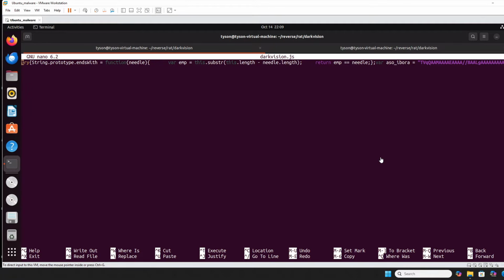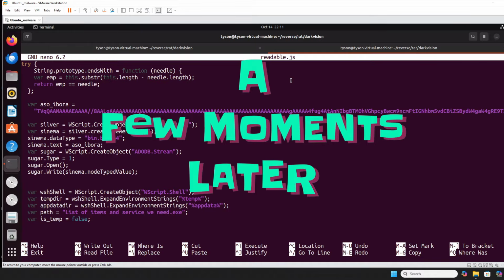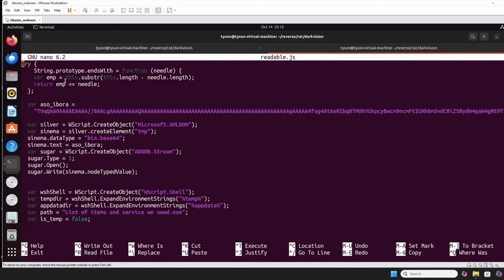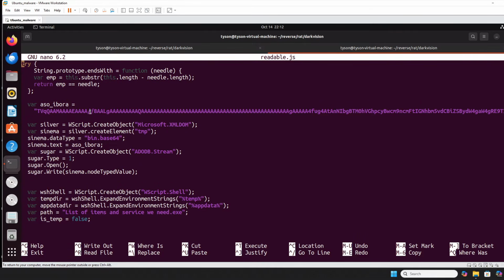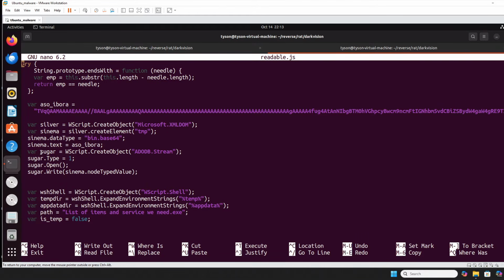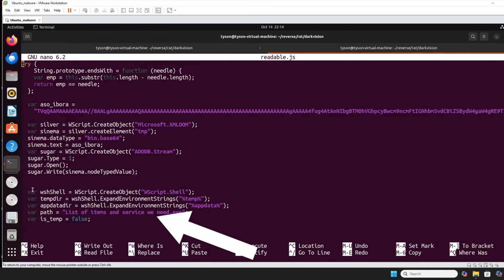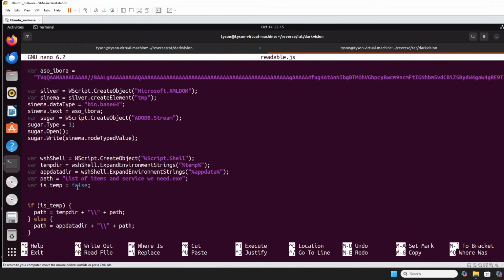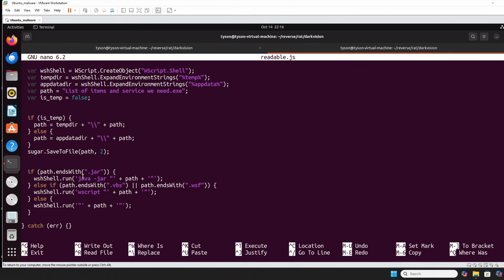Reversing a JavaScript Malware Dropper: Deobfuscation, Base64 Decode, and Payload Extraction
A single JavaScript file arrives as an email attachment. It looks like gibberish — thousands of characters of obfuscated code that no human can read. In this static analysis walkthrough, we take that unreadable script and methodically de-obfuscate it until we find what's hidden inside: a full Windows executable encoded as a Base64 string, and the native Windows commands used to decode and silently execute it on the victim's machine.

This is a real-world JavaScript malware dropper analysis — the kind of script that lands in phishing emails and bypasses AV by hiding its payload in plain text. Understanding how to de-obfuscate and reverse JavaScript droppers is a core skill for malware analysts, incident responders, and anyone doing email threat hunting.

🔍 What You'll Learn:
• How to beautify and format obfuscated JavaScript to make it human-readable
• Identifying the Base64 encoding technique used to hide a full .exe inside a text string
• How the dropper uses native Windows tools (certutil, PowerShell) to decode the Base64 payload and write it to disk — no third-party tools required
• Tracing the execution chain: how the script triggers the dropped executable on the victim machine
• Why JavaScript droppers are effective: they bypass static AV by carrying only encoded text, not a real executable
• Key IOCs to extract from a JS dropper: payload path, decoded executable name, execution command

→ Emotet Malware Unpacking: x32dbg Packer Analysis from Memory Dump to Binary Ninja
→ Analyzing Real Python Malware: Reversing a Nuitka-Compiled Stealer with Ghidra
→ Malware Analysis Tutorial: Unpacking Any Packed Sample with x64dbg